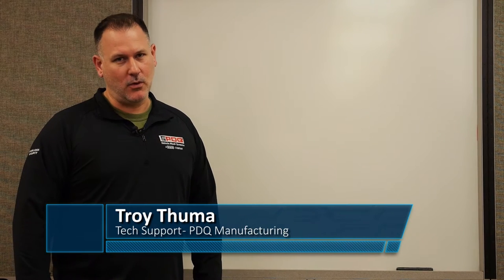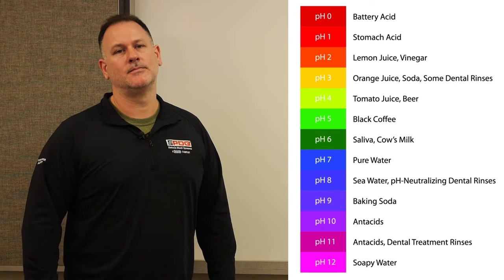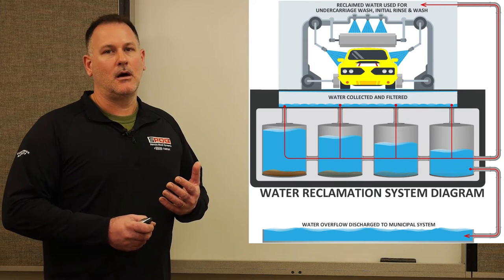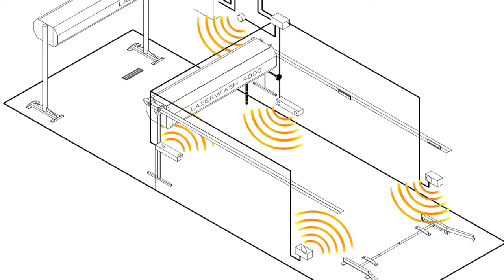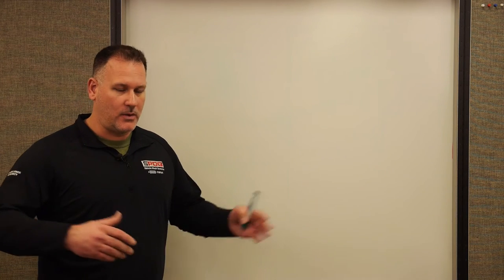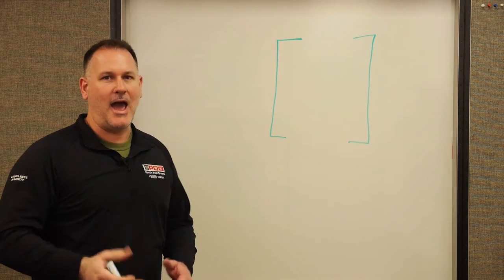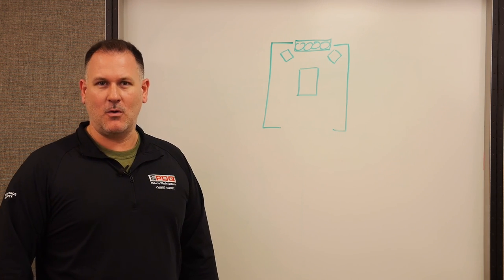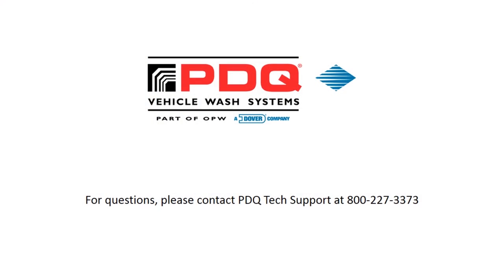Car Wash 101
Troy Thuma, technical support specialist for PDQ, reviews the basics of how a car wash works and the equipment used to get vehicles clean.